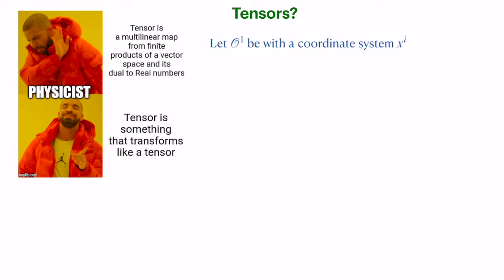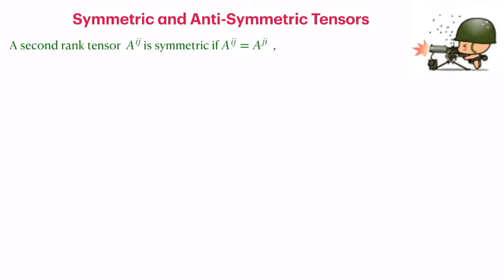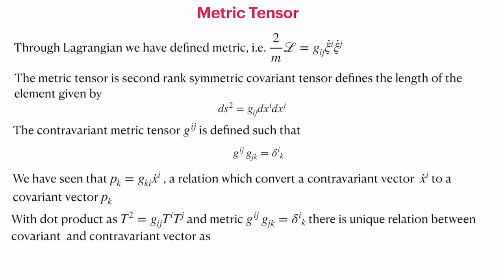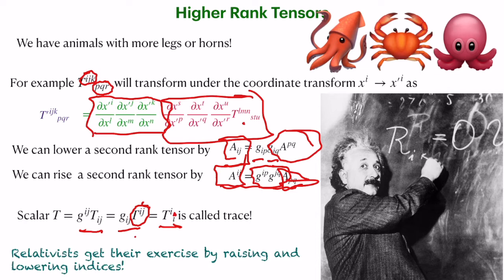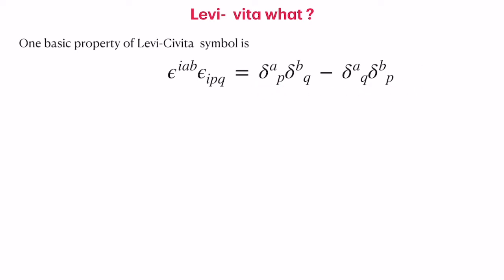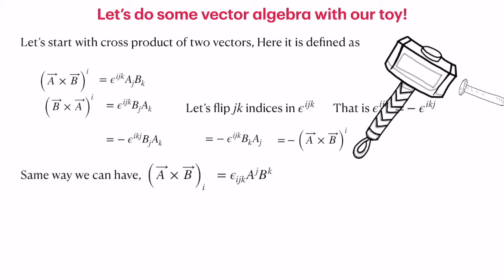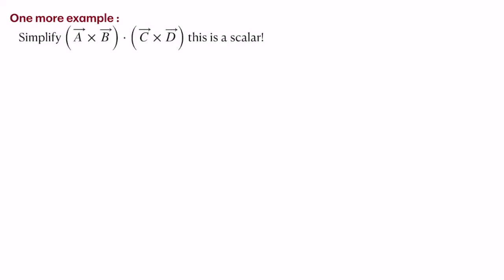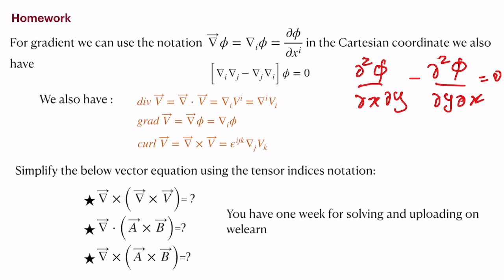[L04] - PH4205_2022 - Tensor Analysis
[L04] - PH4205_2022 - Tensor Analysis @ IISER Kolkata